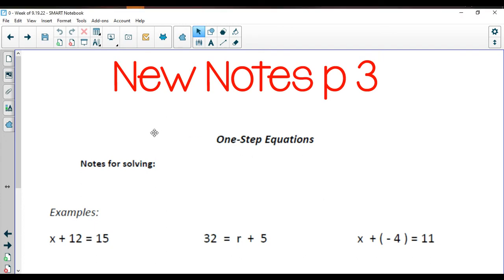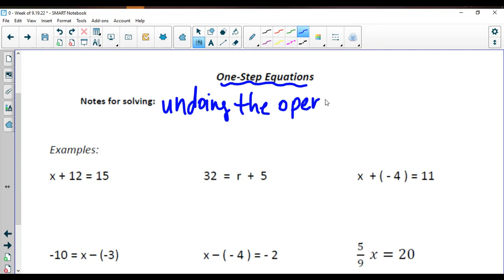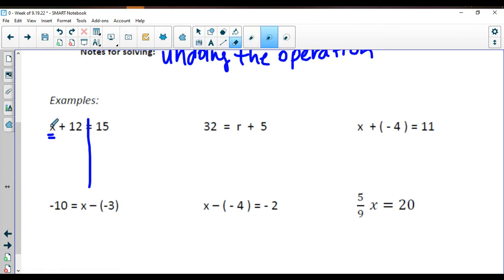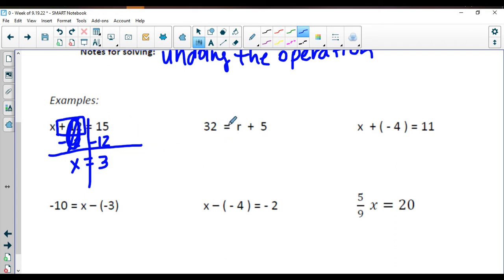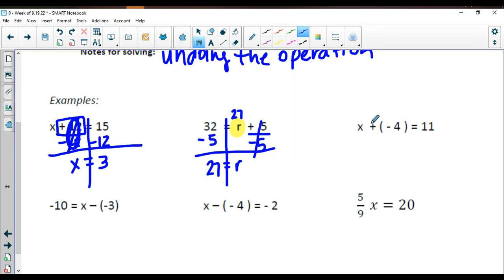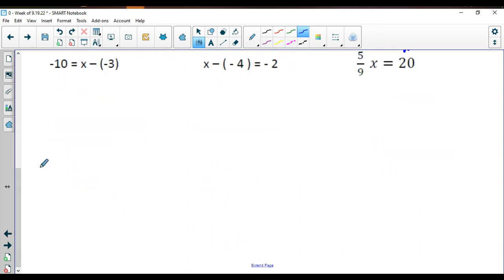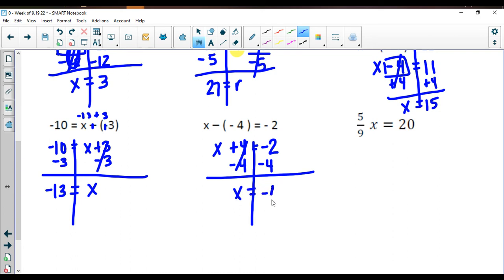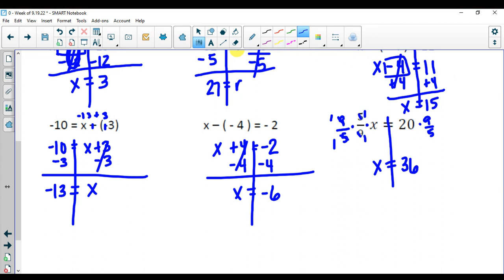3.1 Solving One Step Equations Part of Lesson